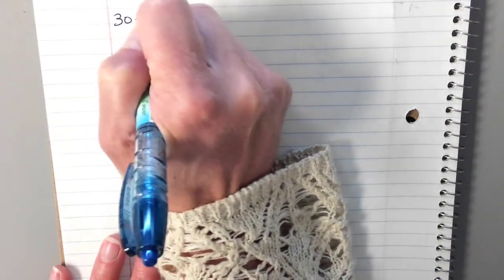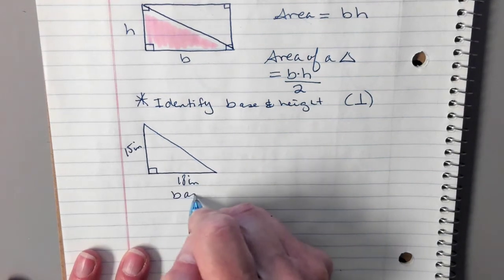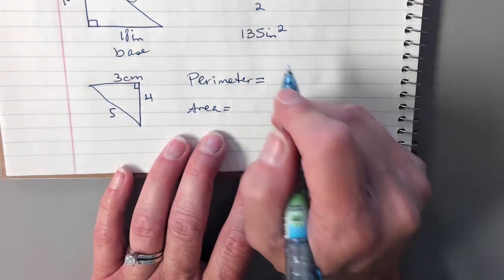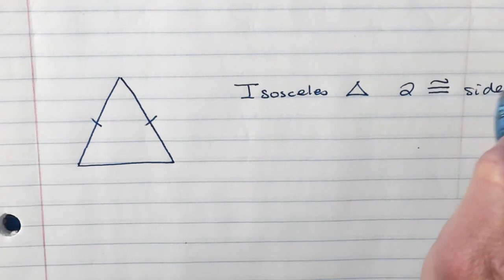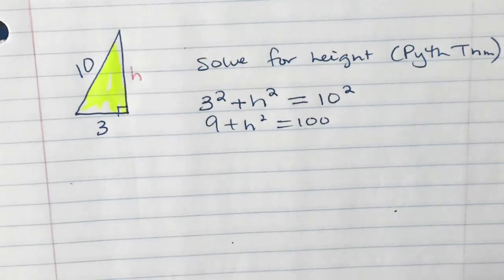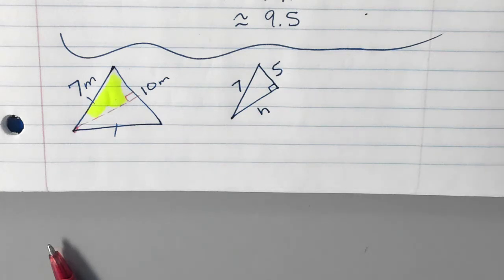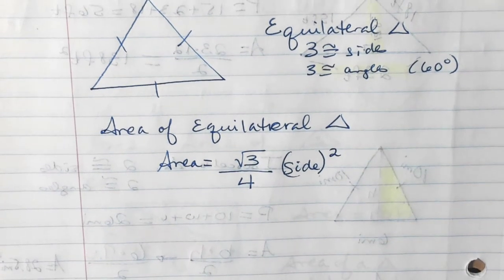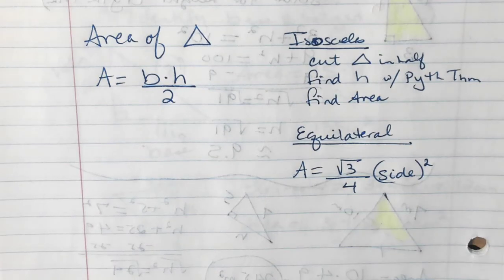Geom 2021 30-2 Area of Triangles